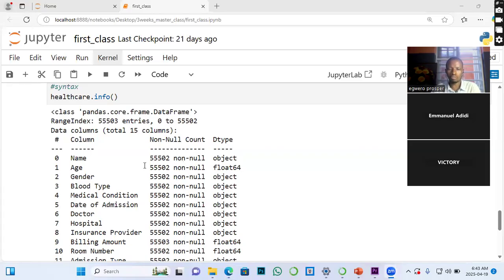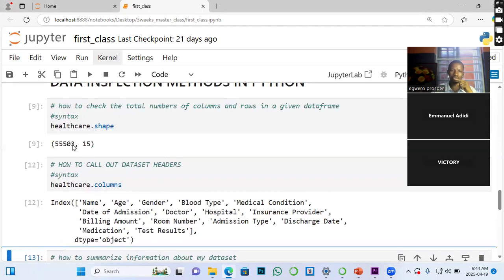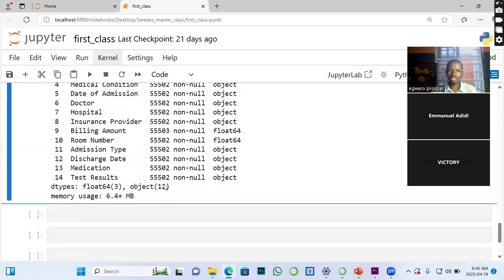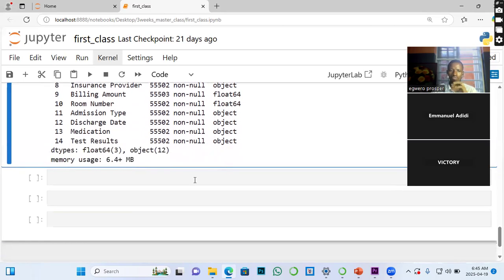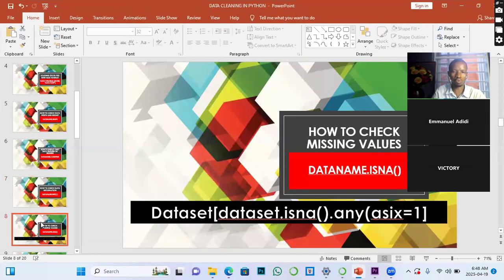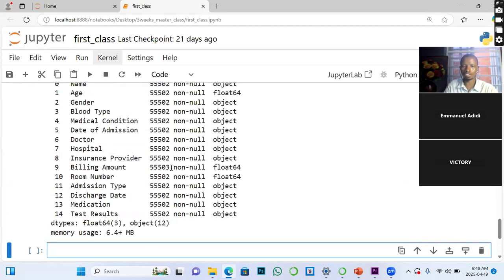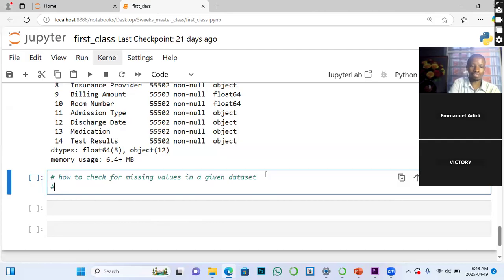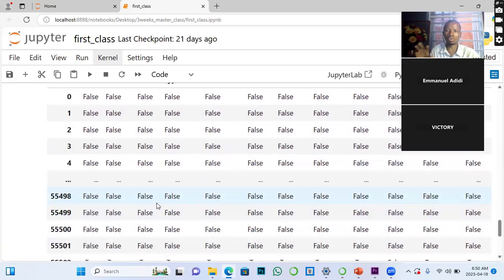DATA INSPECTION WITH PYTHON PART B BY EGWERO PROSPER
How to check all the necessary information about your data